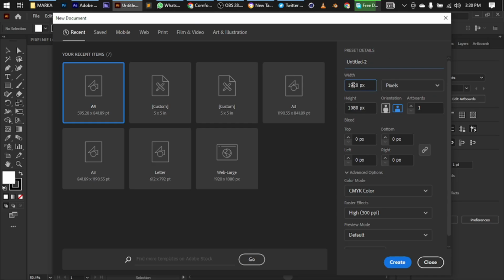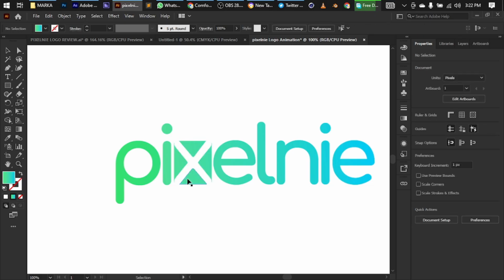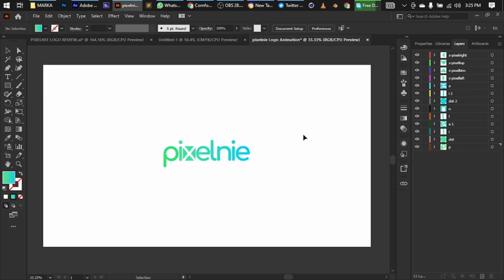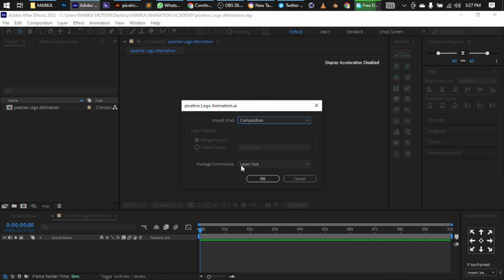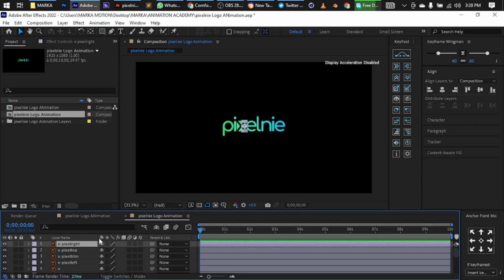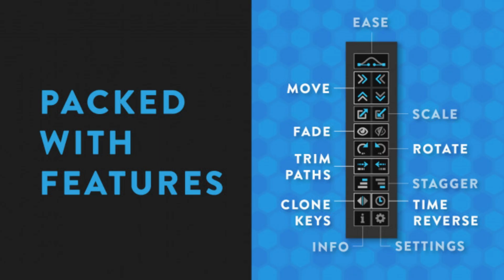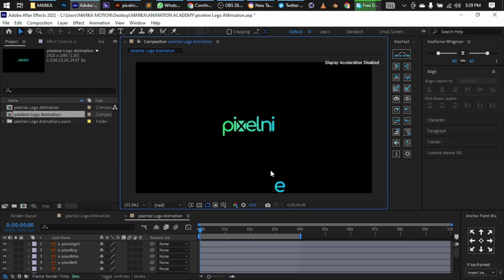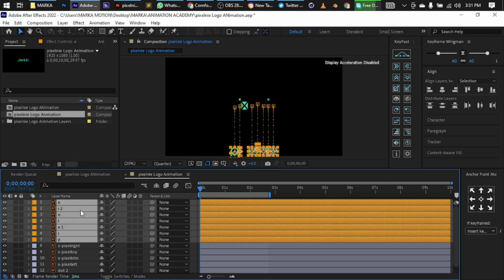The Best Plugin for Logo Animations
Curious about the secrets behind professional logo animations? In this video, we explore the Keyfast Plugin—a powerful tool that might just be the game-changer for creating smooth, eye-catching animations with ease! Whether you're a designer looking to elevate your logo work or a beginner stepping into the world of animation, we'll dive deep into Keyfast’s features, show you how it works, and discuss whether it's worth adding to your toolkit. Watch till the end to see Keyfast in action and find out if it’s the secret weapon for pro-level animations. Don’t miss out!